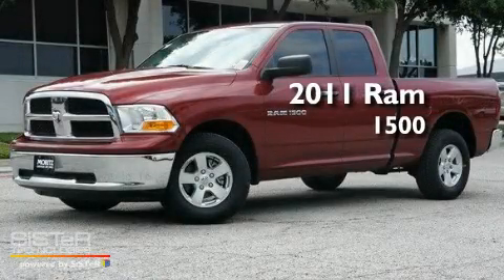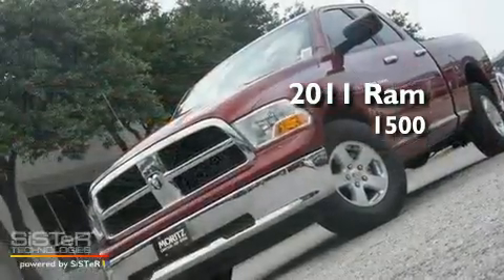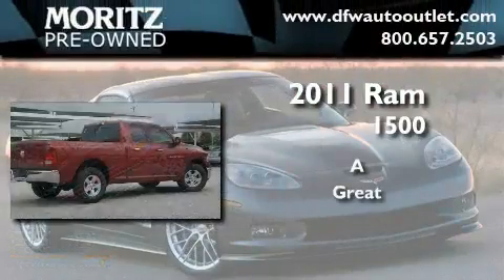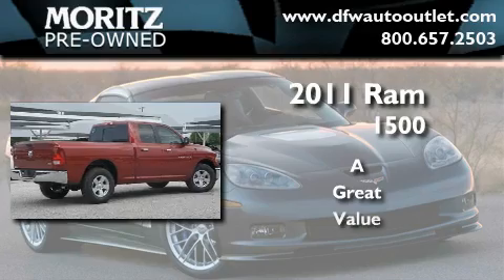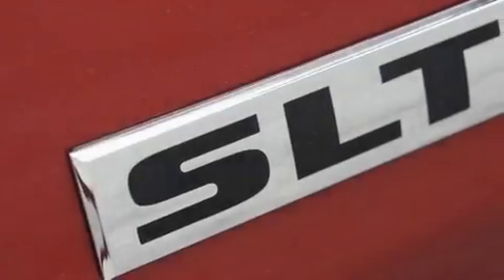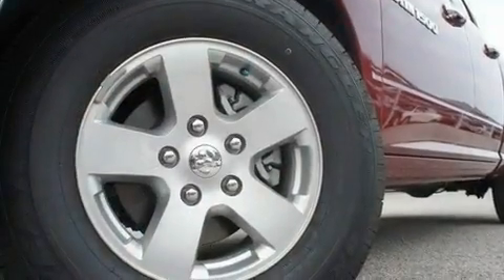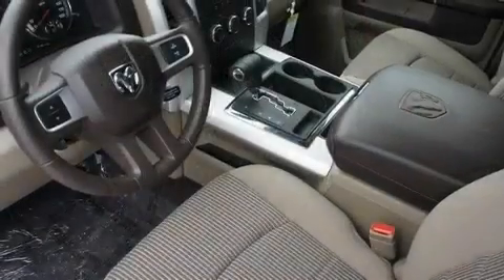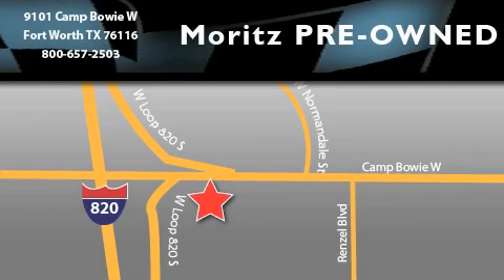2011 Ram 1500 Arlington TX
Year : 2011

 Make : Ram

 Model : 1500

 Engine : Gas/Ethanol V8 4.7L/287

 Trans . : Automatic

 9101 Camp Bowie

 2011 Ram 1500 Fort Worth TX